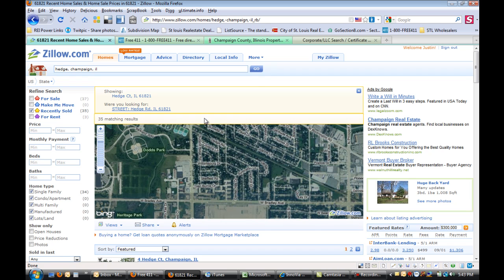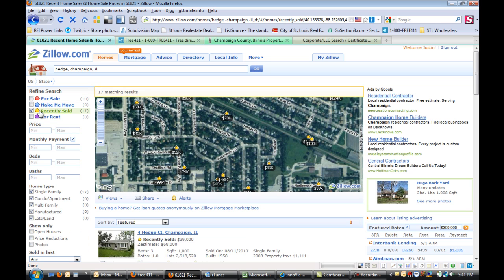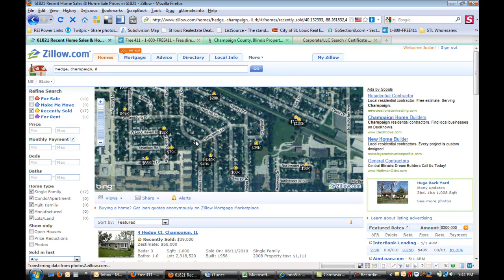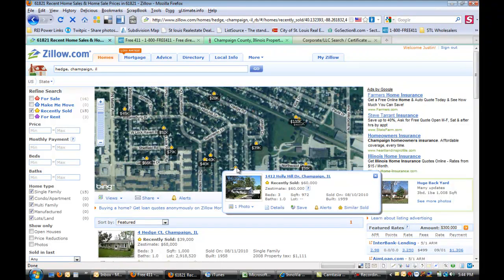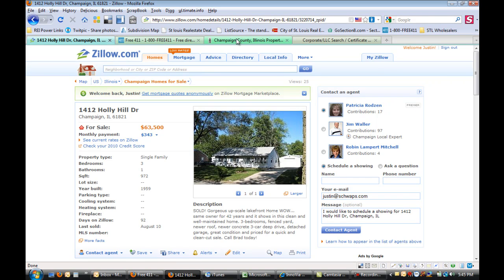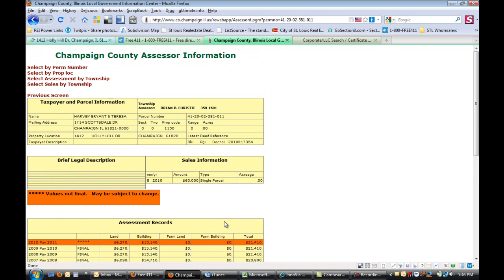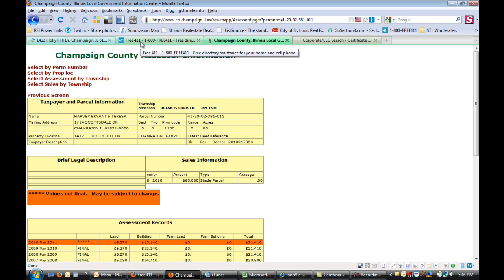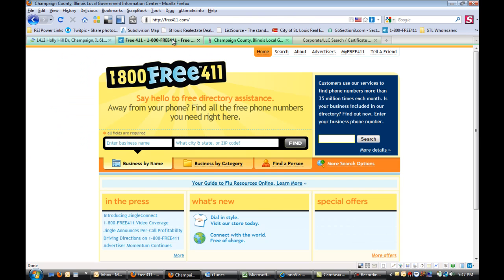Saint Louis, MO Real Estate Wholesale - Buyer Tip - JustinMcClelland.com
Schwaps founder, Justin McClelland chronicles his company in its beginning phase. In this video he gives a tip about how to locate buyers for your wholesale/retail properties.